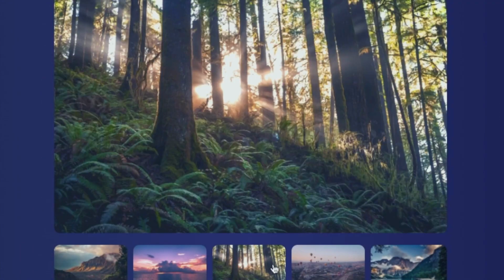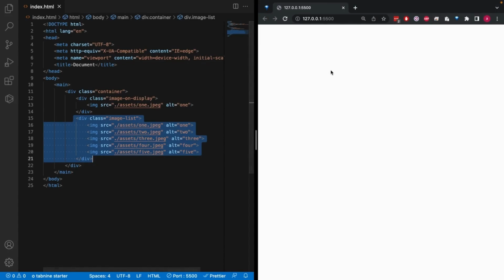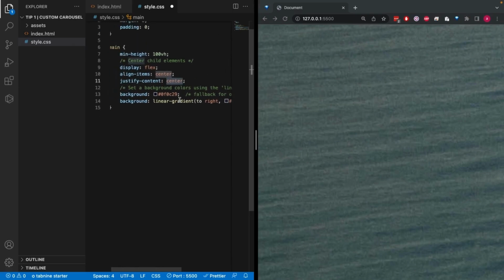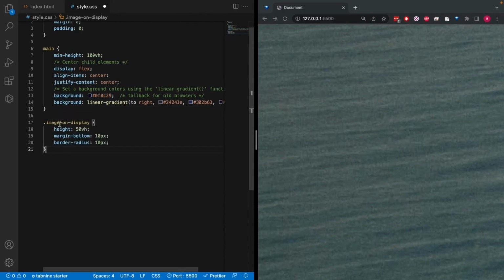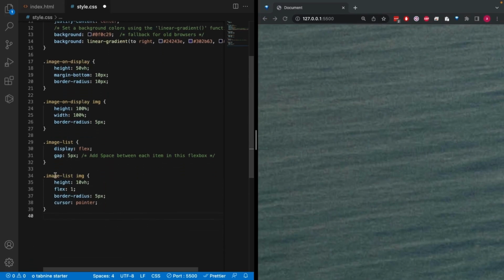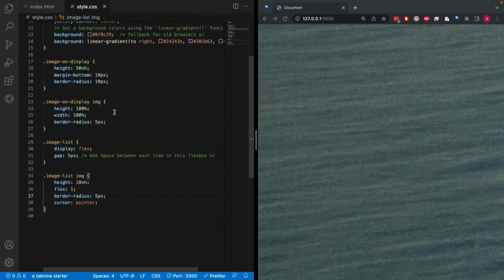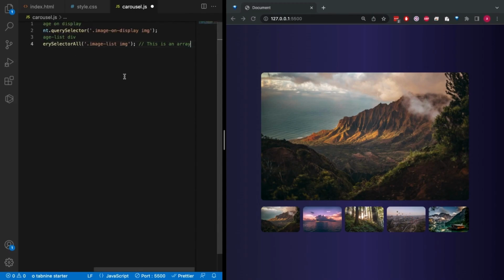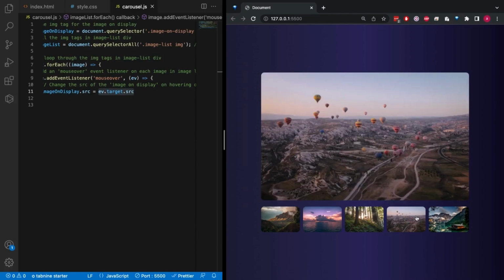Building a custom carousel from scratch | Back To Basics S01E01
We are going to building an image slideshow using HTML, CSS and JS.